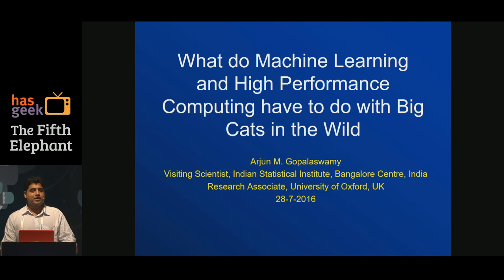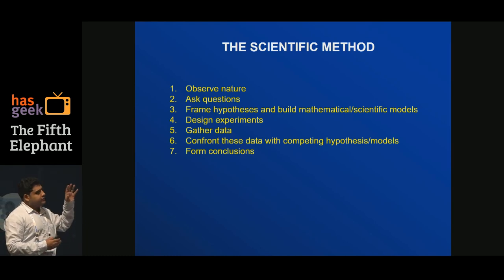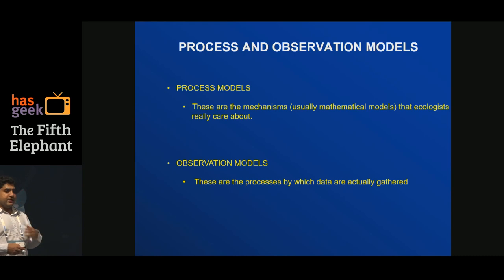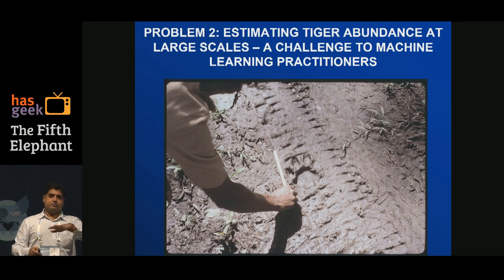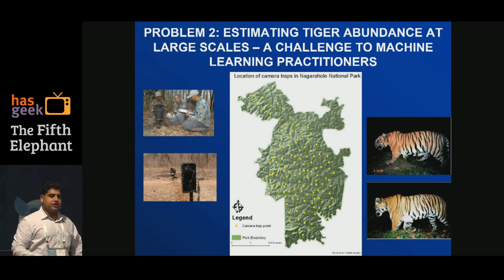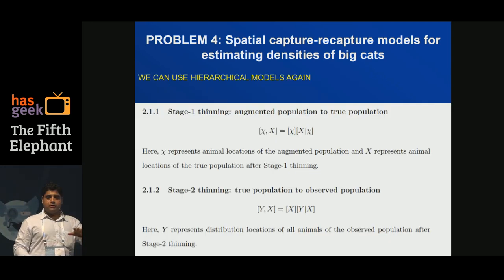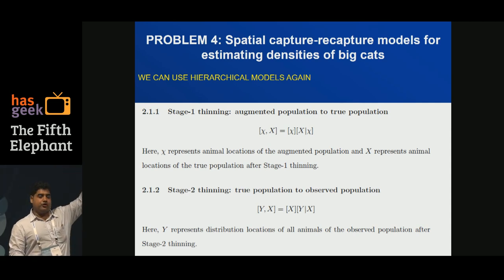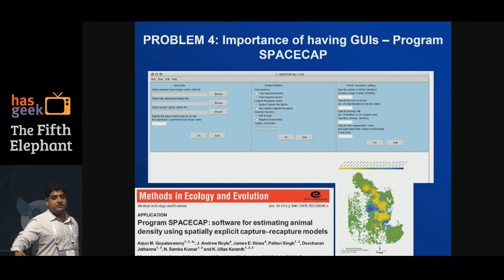Dr. Arjun Gopalaswamy – What do ML and high perf computing have to do with big cats in the wild?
Science has played a crucial role in our understanding of big cats in the wild and in their conservation. When we focus on the aspect of “gaining knowledge” or “learning”, few other approaches have done better than rigorous application of scientific methods. As we all know too well, the scientific method involves careful observation, construction of relevant theories and confronting these theories with data.

In the context of understanding the world of big cats in the wild, the scientific method demands investigators to pose well-defined questions, spend vast amounts of time in the field carefully gathering field data and then spending time behind computers analyzing them before drawing conclusions. Hence there is a vast amount of human learning in the process. So how do tools such as machine learning, parallel and high performance computing contribute to such a seemingly earthy field of wildlife ecology and conservation?

In this talk, focusing on some of my recent ecological research work on tigers, lions and cheetahs, and quantitative methods, I will describe what it takes to make computing approaches (ML, PC and HPC) highly relevant to the field of ecology. I argue, with a potpourri of demonstrable examples, that such computational “tools” are extremely useful only when considered within a broader scientific study and a failure to do so may lead us into spurious conclusions that may prove costly!

Dr. Arjun M. Gopalaswamy is a Visiting Scientist at the Indian Statistical Institute, Bangalore Centre and Research Associate at the Department of Zoology, University of Oxford, UK. He is an accomplished ecological researcher focusing on large cats and has vast experience in ecological field research as well as with data analysis and computation methods. He has published over 20 scientific papers in international peer-reviewed journals. He completed his Master’s in Wildlife Ecology and Conservation from University of Florida, Gainesville and his PhD in Zoology from University of Oxford, UK.

This talk was recorded at The Fifth Elephant 2016, India's premier data analytics conference.